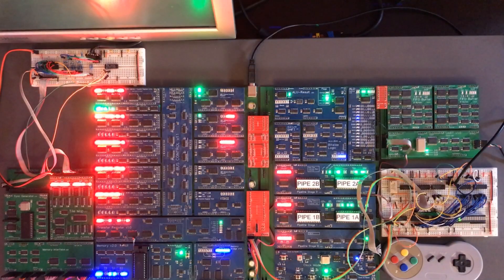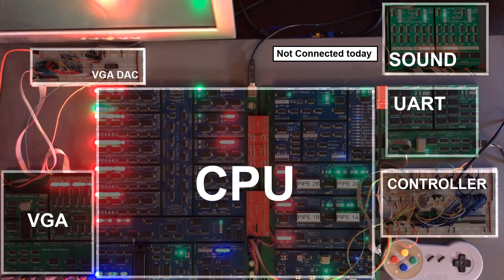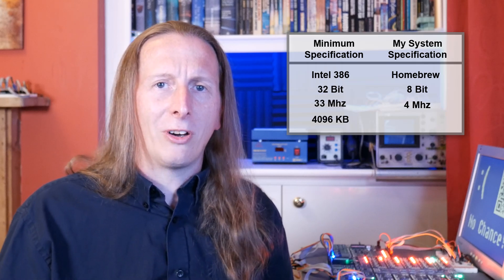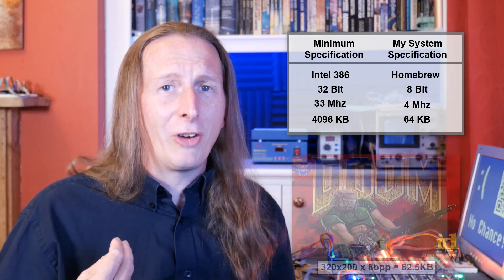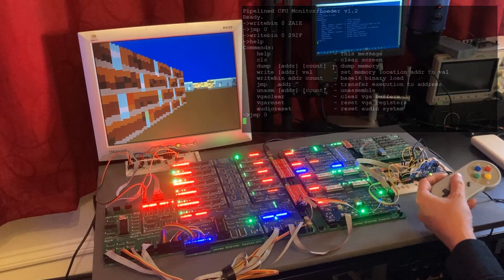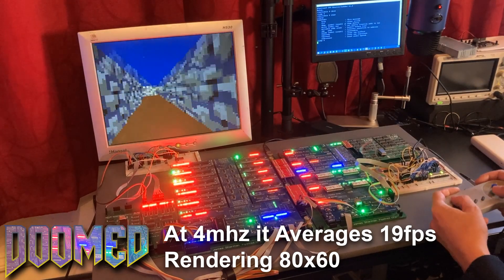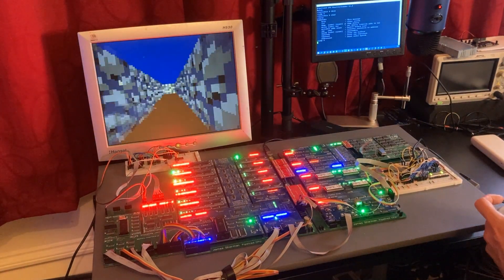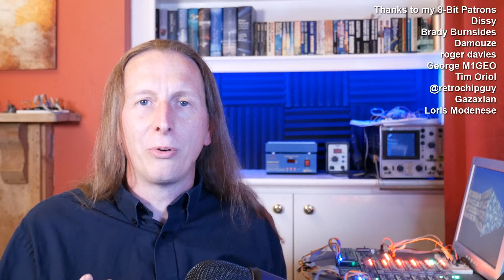Will it Run Doom? - Making an 8 Bit pipelined CPU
I get asked this question regularly so it was about time I did a video to address the answer directly. This video is a  platform to introduce my new demo “doomed” that I’ve written for the system that is as far along the path to a Doom like 3d engine as I expect to get on this little 8-bit device.

0:00 Introduction
0:54 Doom?
1:17 Discussion
2:48 Doomed
3:34 Outro

Get monthly updates from a variety of makers by signing up for the new MakerNews letter